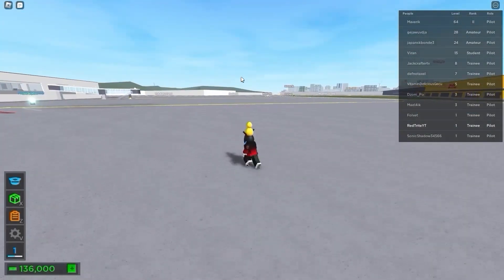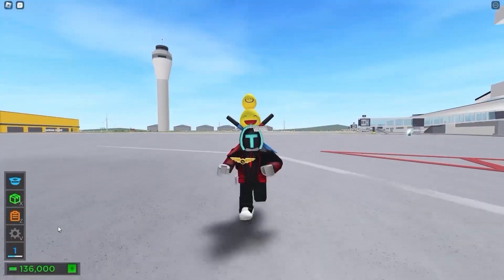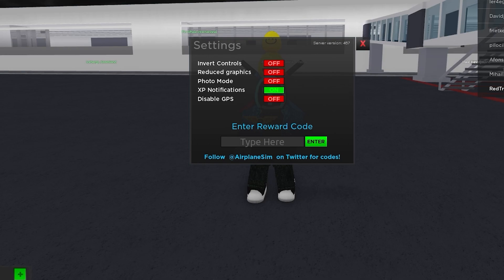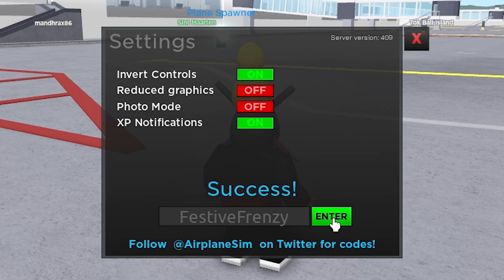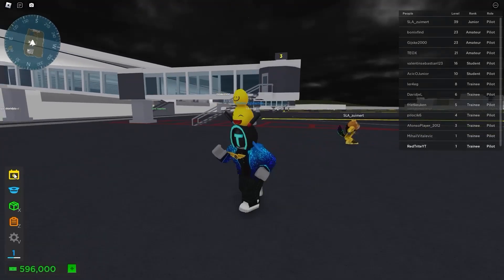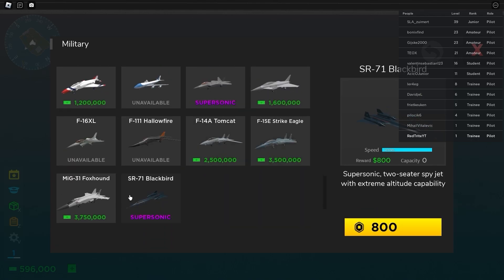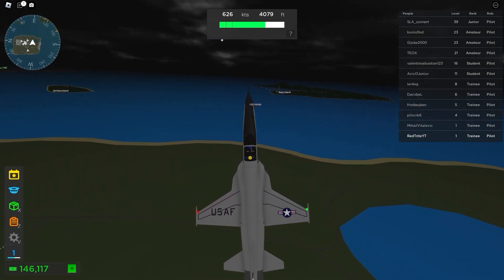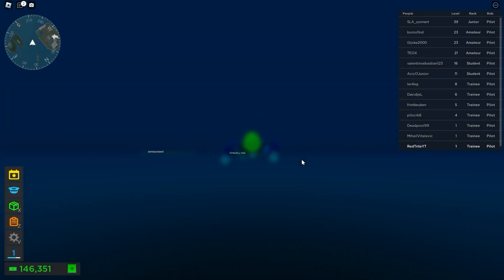ALL *NEW* SECRET OP CODES In Roblox Airplane Simulator Codes! (2023)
(2023) ALL *NEW* SECRET OP CODES In Roblox World Defenders!